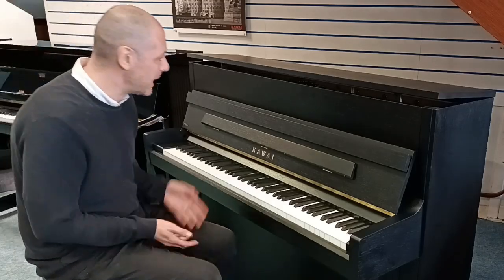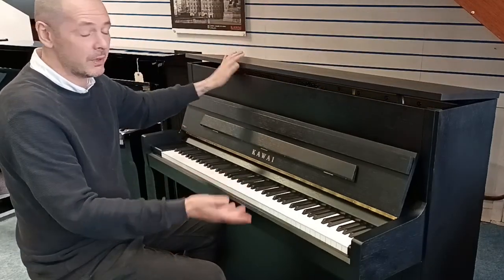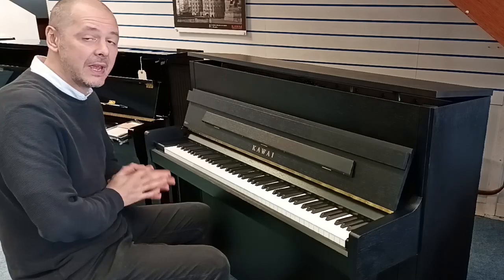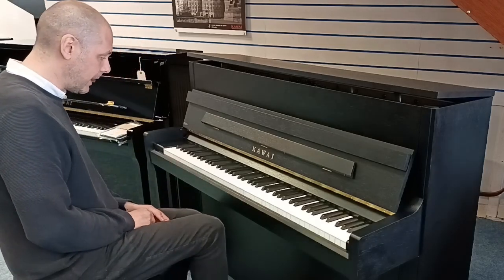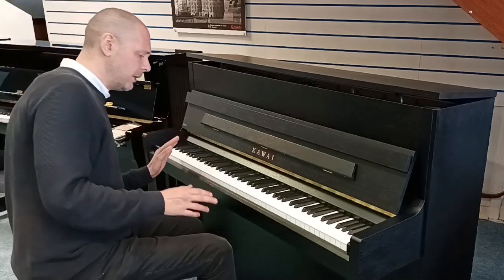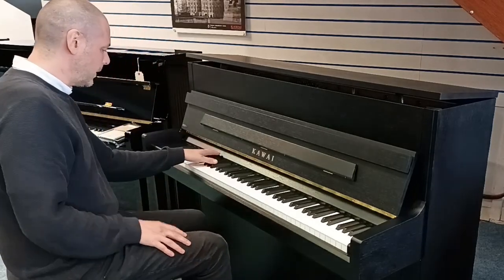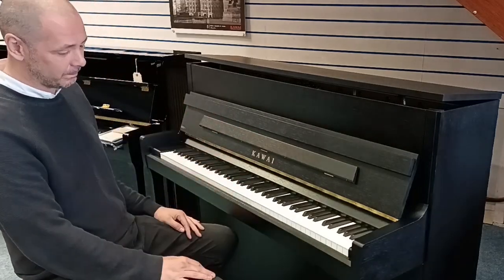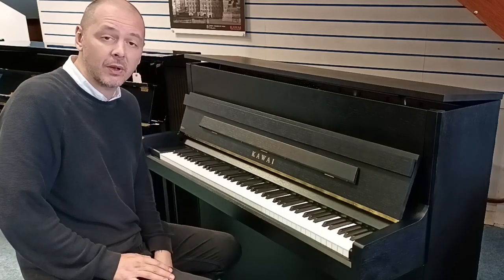Used Kawai E200 Studio Satin Black Upright Acoustic Piano - Rimmers Music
Here we have Kev demonstrating the beautiful tone of this used, Kawai E-200 Studio, in satin black.

This Kawai E200 has had one previous owner, in a smoke free environment, has been regularly tuned and extremely well looked after. There are no dints, marks or scratches anywhere on this piano, it is like new; mint condition. Known for their mellow sound, this model is a great example of Kawai’s balanced tonal output. It is great value for money and has a lovely, responsive action/touch that will suit beginners and pro’s alike.